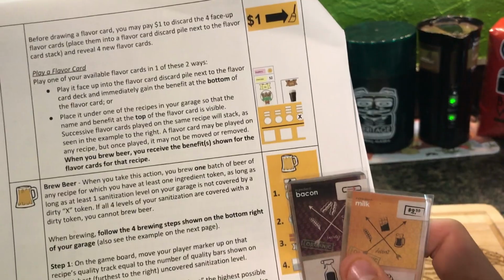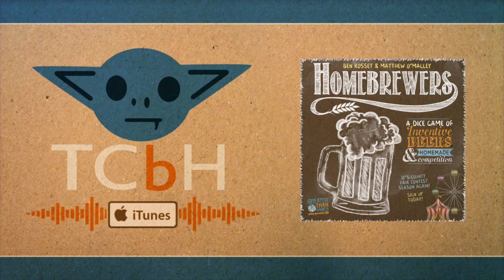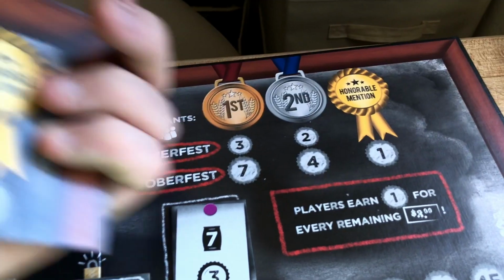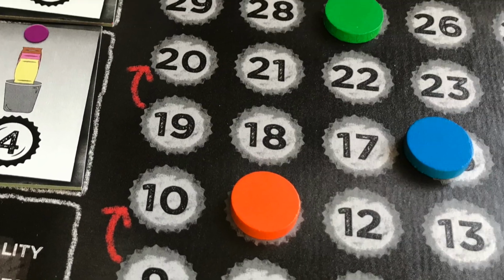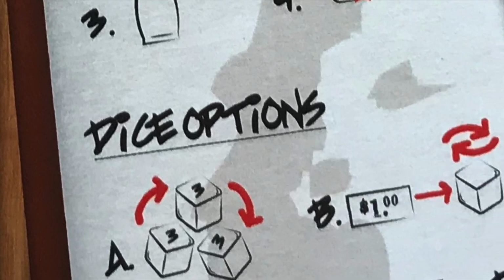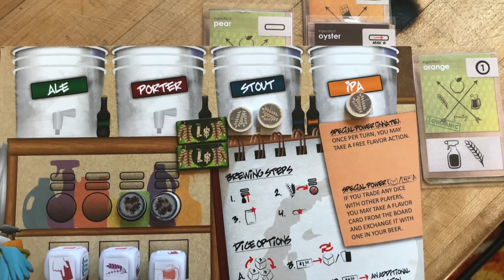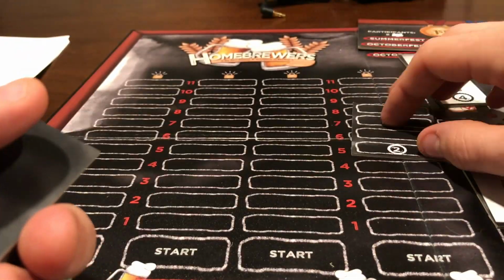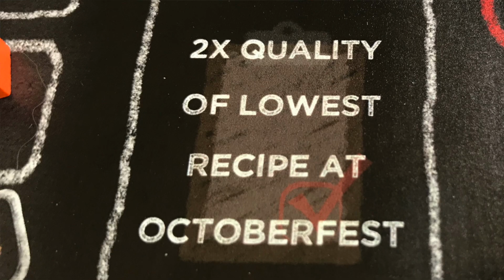Homebrewers Prototype Review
Our review of Homebrewers, launching Sept 18, 2018.